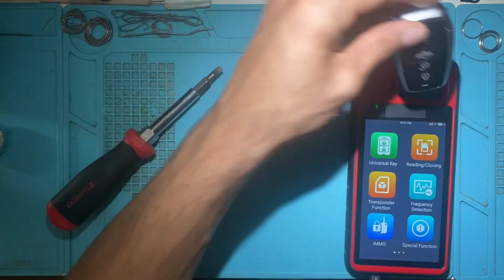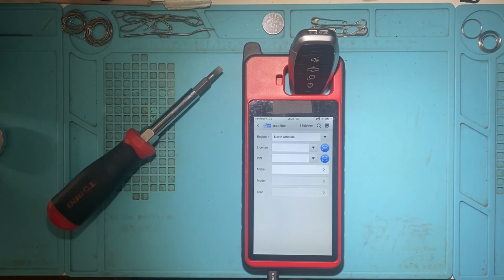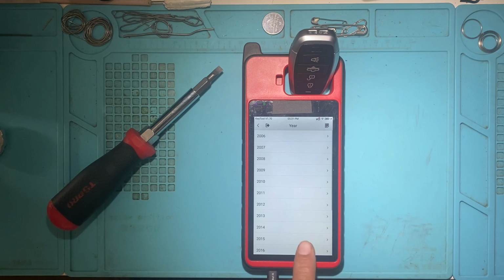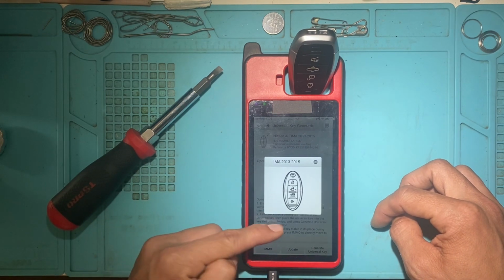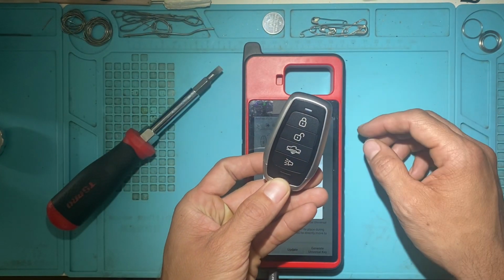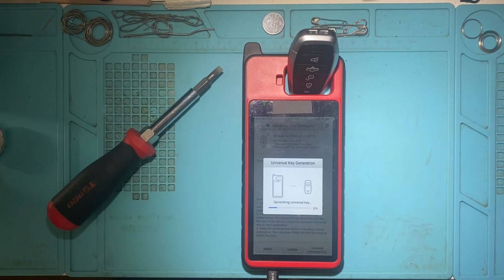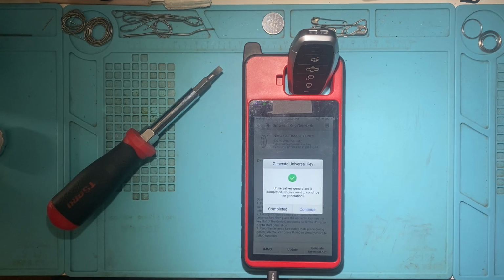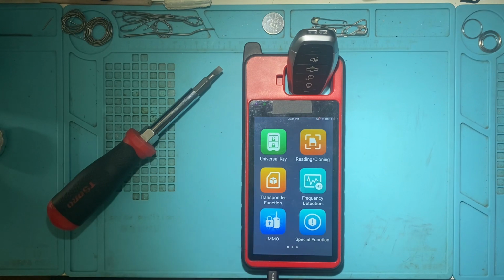Generate Autel Universal iKey with KM100